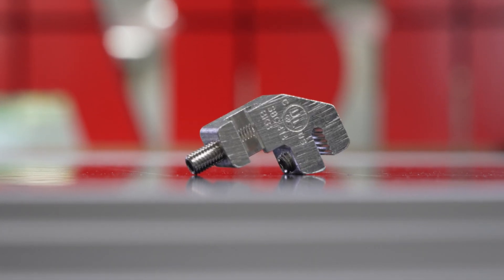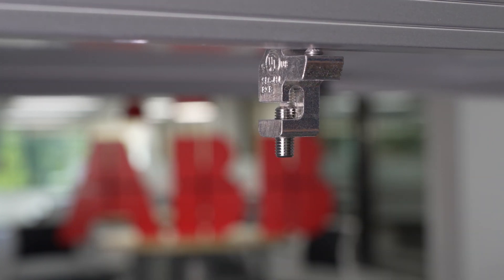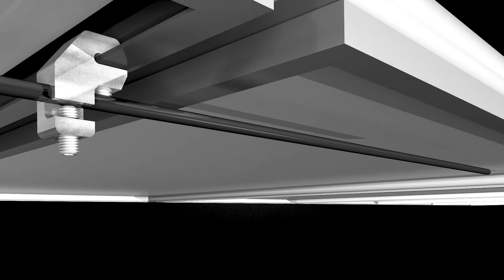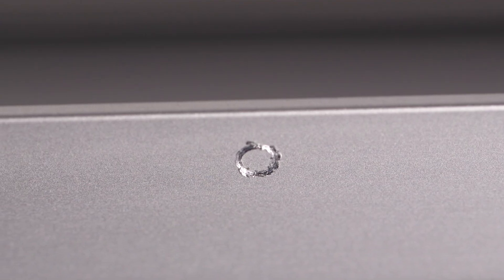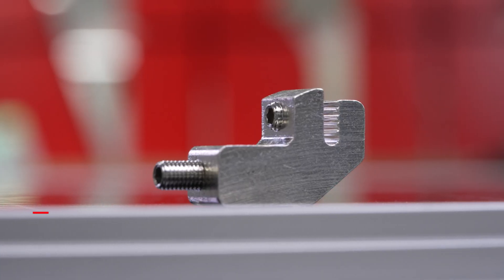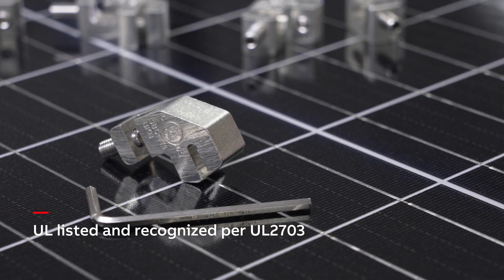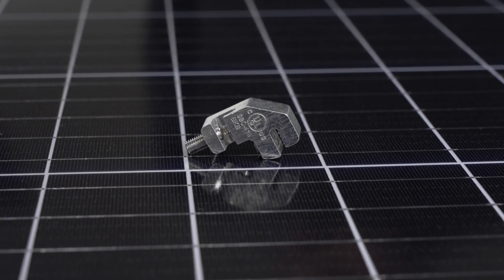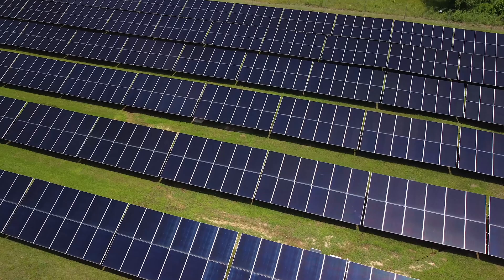Blackburn® Solar Grounding Lug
The Blackburn® solar grounding lug by ABB simplifies daisy-chained copper ground wire attachment to solar arrays with an open wire slot oriented in the proper direction of the cable run. In addition a unique set screw design abrades tough anodized aluminum frame to help ensure solid electrical contact.

For more information about this solar grounding solution please reach out to your area ABB representative, today.